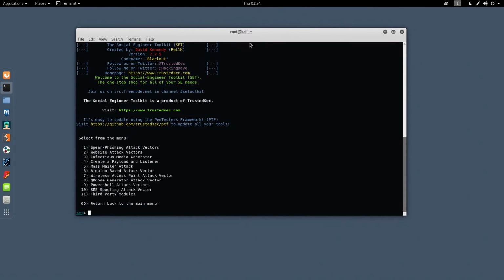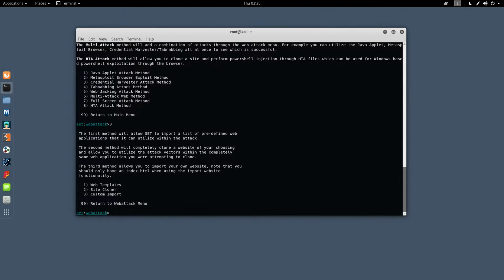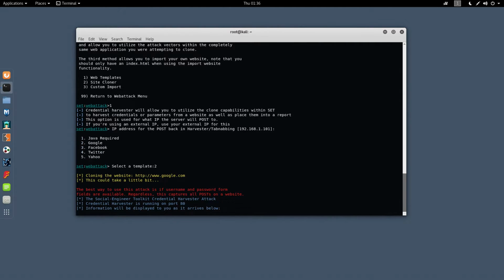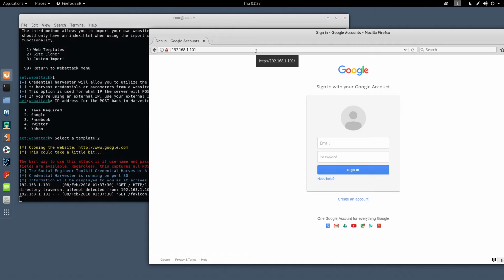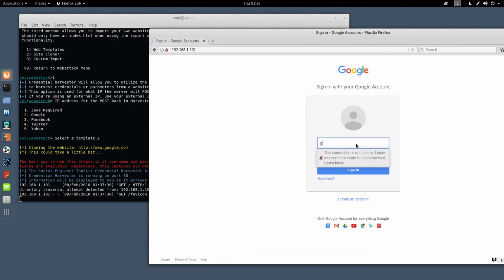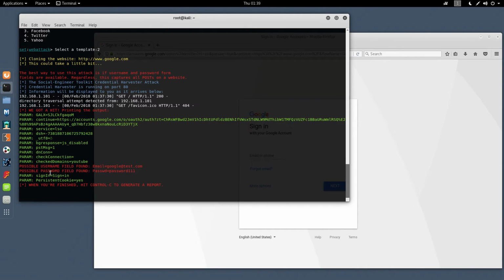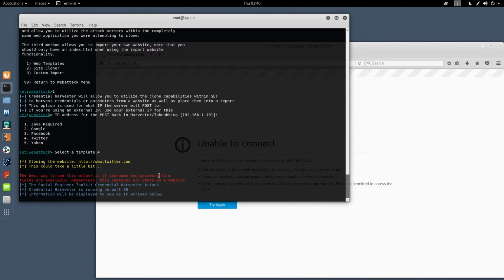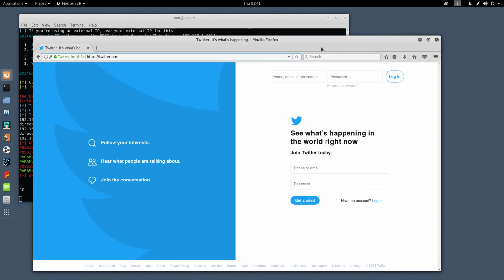Using social engineering to trick a user to giving up their login credentials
Demonstration using SET to trick the target into giving up their login credentials.